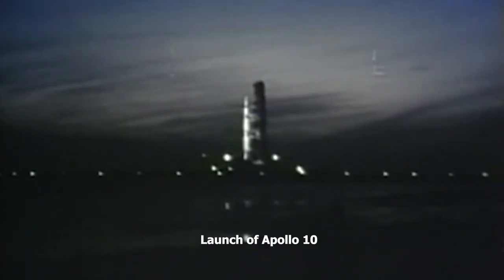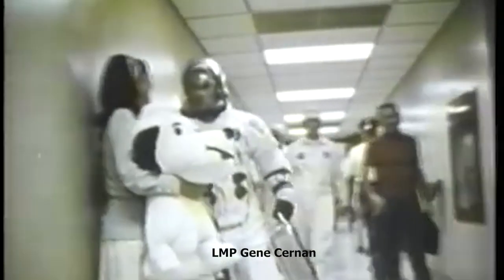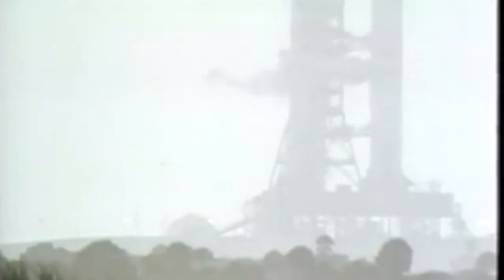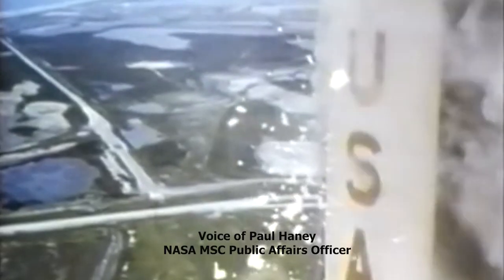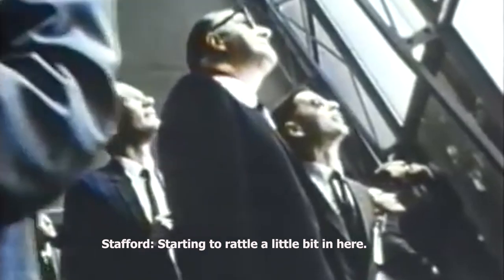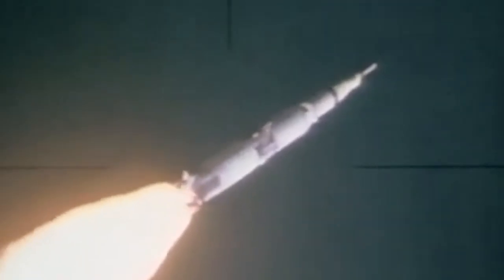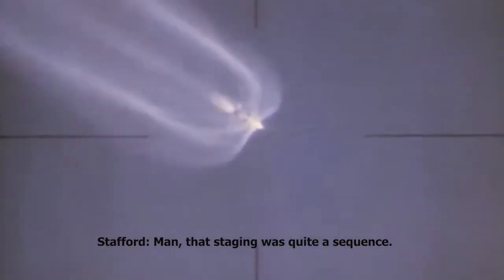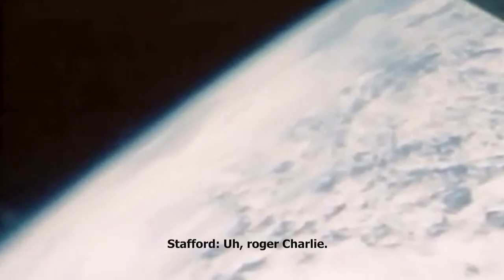Apollo 10 Launch | May 18, 1969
On this edition of @mannedspace1187 we relive the launch of Apollo 10 on its mission to the Moon on May 18, 1969.  From suit-up to T + 5 minutes listen as astronauts Tom Stafford, John Young and Gene Cernan become only the second Apollo Program crew to fly to the Moon.

Edited: Mitch Rothman

On this edition of  @Manned Space  we relive the launch of Apollo 10 on its mission to the Moon on May 18, 1969.  From suit-up to T + 5 minutes listen as astronauts Tom Stafford, John Young and Gene Cernan become only the second Apollo Program crew to fly to the Moon.

Edited: Mitch Rothman

Edited: Mitch Rothman